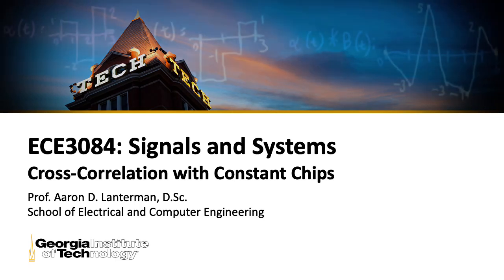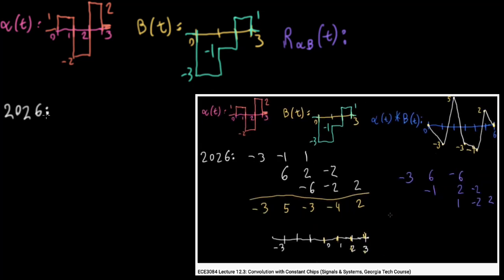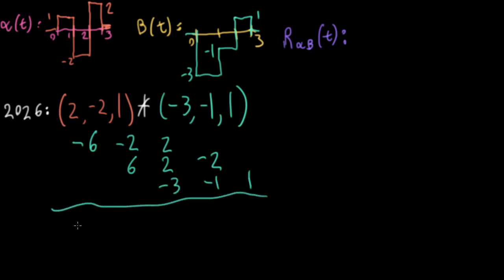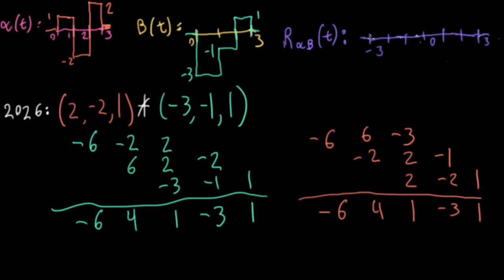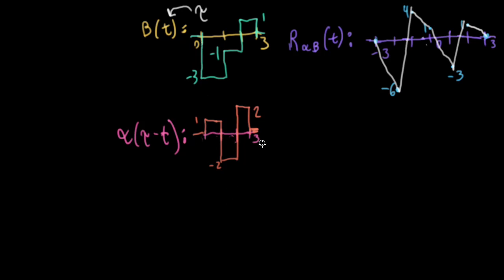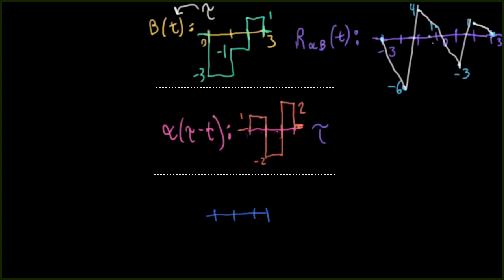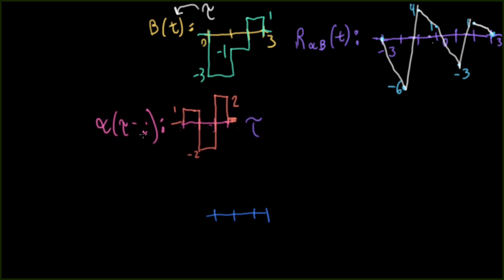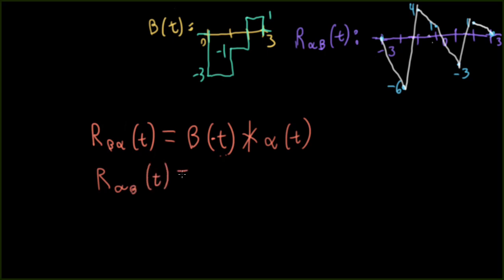ECE3084 Lecture 12.4: Cross-Correlation with Constant Chips (Signals & Systems, Georgia Tech Course)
This lecture consists of new material recorded for the Summer 2021 offering of ECE3084: Signals and Systems at Georgia Tech. You should watch it after watching Lecture 12.3.